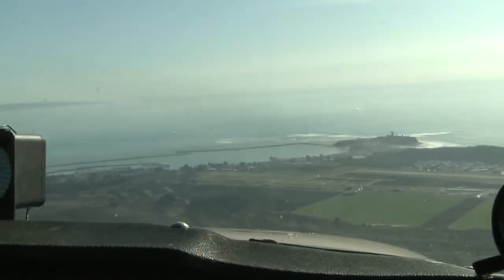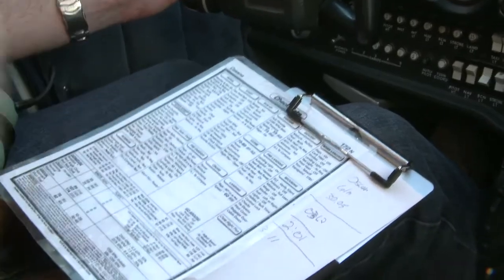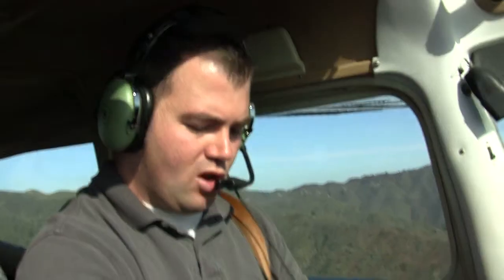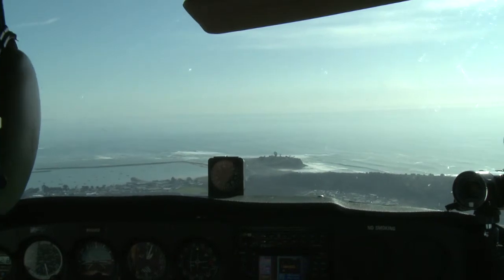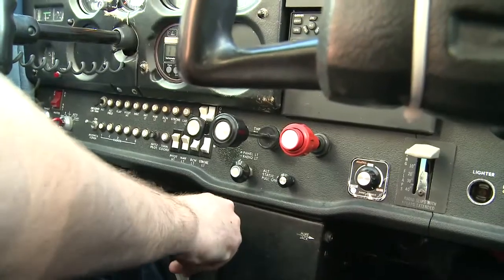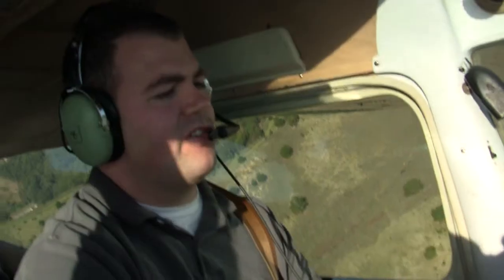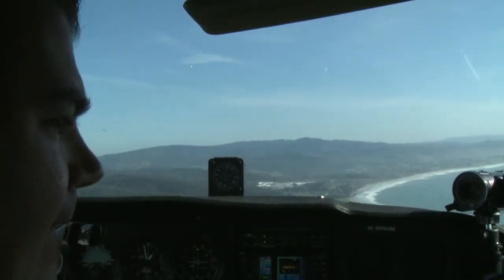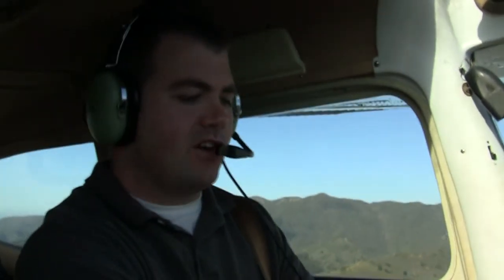Flying Video - Cessna 172 Landing Checklist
for the complete flight training course.

is a comprehensive aviation training video designed to help those interested in learning how to fly, student pilots and private pilots. In the course certified flight instructor Brendan Quinn-Narkin takes you step by step through the process of planning a flight and then flying in a Cessna 172 through congested airspace. If you are interested in becoming a pilot and thinking about attending a flight school, this is a great way to get started. If you are a student pilot working on your private pilot license, this is a great way to prepare for your next flying lesson. If you are a private pilot this video course can help you prepare for your next flight review.

The flight training video starts out in disc 1 with all of the detailed flight planning involved for a flight from the Reid-Hillview airport in San Jose, CA to the Half Moon Bay Airport which is on the Pacific coast, just South of San Francisco. The preflight planning involves gathering information from aeronautical charts and the airport facility directory. Important airport information is collected from the terminal chart including: radio communication frequencies, field elevation and runway information. There is a review of the airspace along the route. This flight involves flying in class D, C and possibly class B airspace. Your flight instructor  shows you how to identify different types of airspace on aeronautical charts and goes over the rules for each class of airspace with you.  Next, using the Cessna 172 POH (pilots operating handbook) your flight instructor shows you how to calculate takeoff and landing distance and how to perform a weight and balance calculation.  Now it's time to learn more about aviation weather. Your flight instructor puts his phone on speakerphone as he calls a flight service station for a standard weather briefing.

Now it's almost time to go flying but first, this flight involves flying in some complicated and congested airspace so your flight instructor provides you with a radio communication tutorial in which he provides you with techniques to ensure that you sound like a professional on the radio.

Next we head out to the airplane and take a look at the Cessna 172 which we will be flying. This starts out with sitting in the cockpit and going over all of the Cessna 172 cockpit instruments. The cockpit tutorial if followed by a demonstration of how to perform a preflight inspection and that concludes disc 1 of the course.

Disc 2 includes the entire flight from Reid-Hillview to Half Moon Bay. This includes the taxi, run-up, takeoff, cruise, descent and landing. The camera follows the flight instructors every move so that you see exactly how to fly a plane. You also get to hear all of the radio communication with Air Traffic Control.  This provides you with dozens upon dozens of examples of how to sound professional on the radio.

For disc 3 we get back into the Cessna 172 and fly back to the Reid-Hillview airport. Once again you get to hear all of the radio communication including requesting flight following. The flight takes us directly over Stanford University and we fly directly over the San Jose airport (SJC) while looking down at airline jets below us. As you land back at RHV your flight instructor talks you through  his process for an ultra smooth landing.

for more info and to watch additional sample videos.